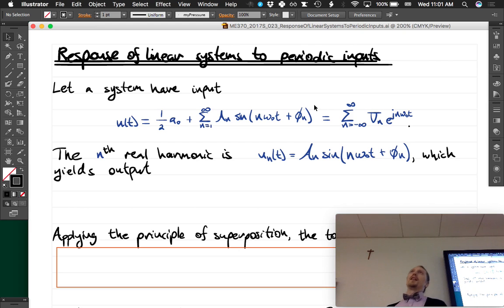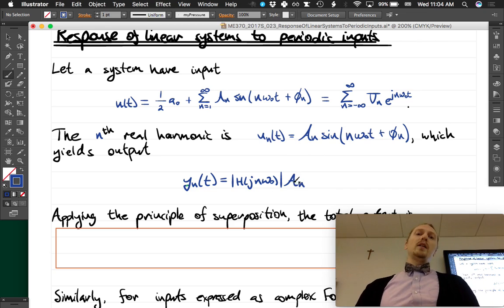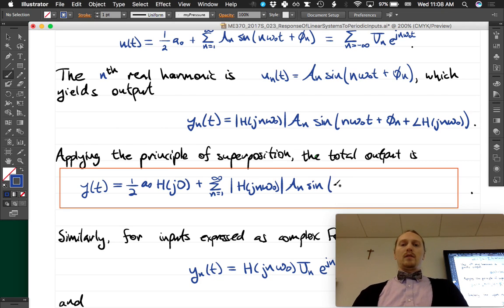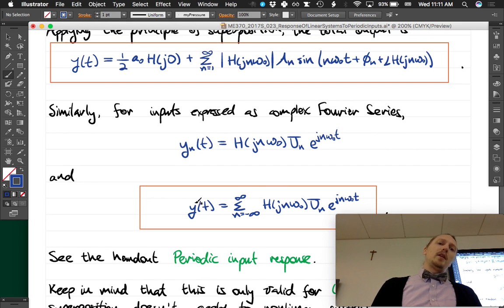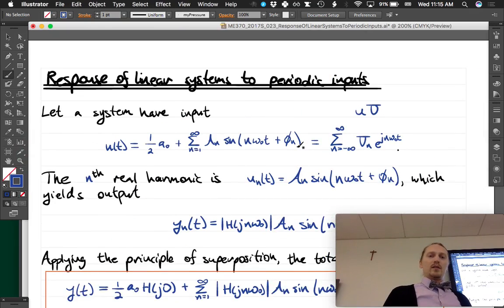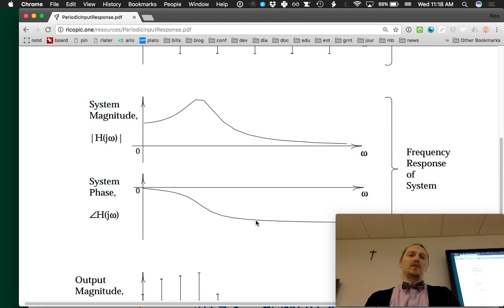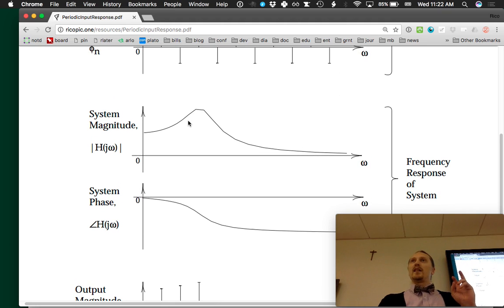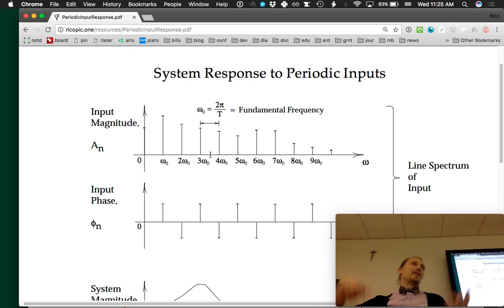System Dynamics and Controls: Lecture 023 Periodic input response.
ME 370 System Dynamics and Controls Spring 2017: analysis of linear system response to periodic inputs.